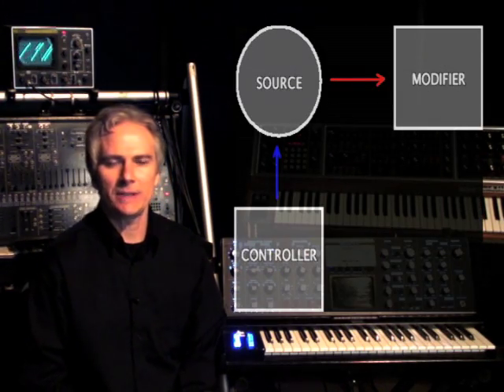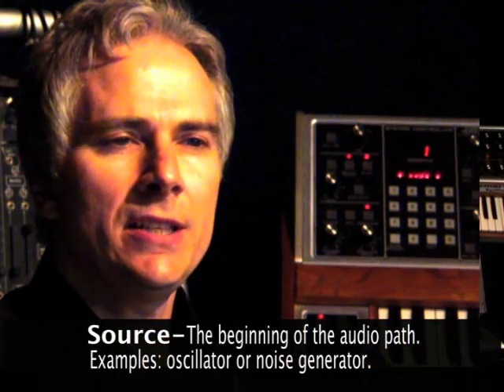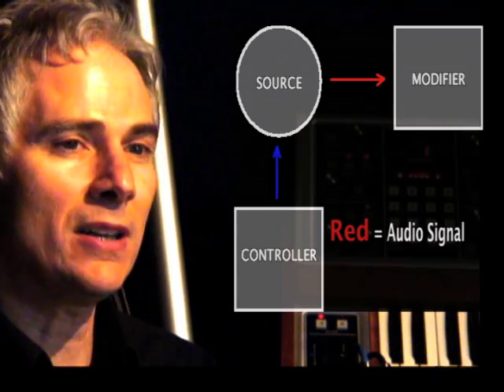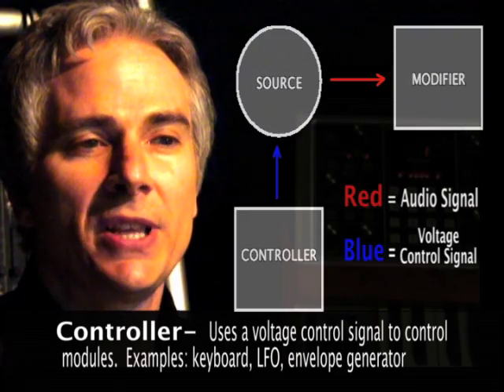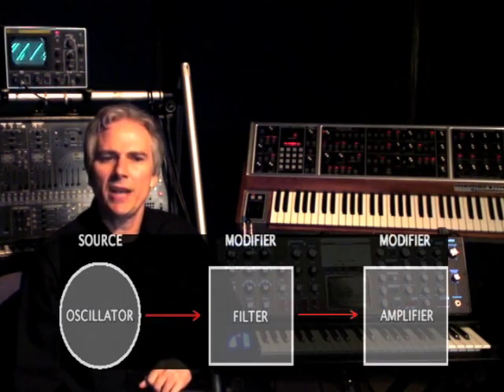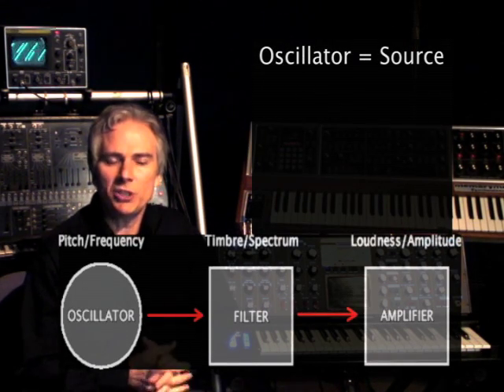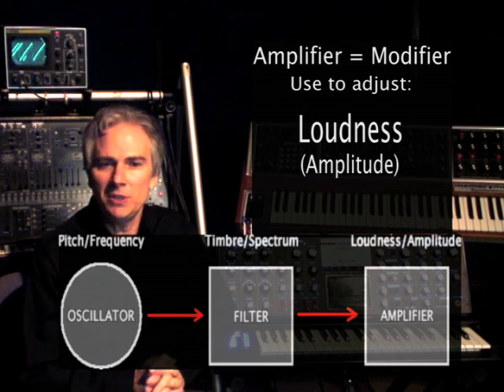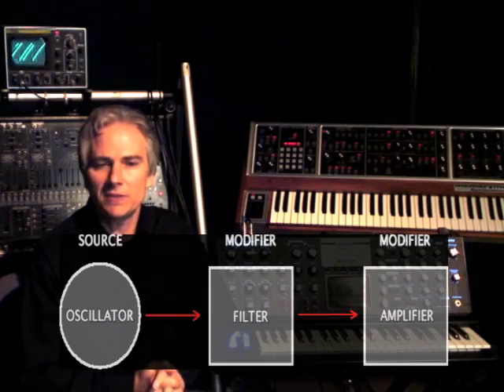The Fundamentals of Synthesizer Programming Pt. 1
Moog Music Inc. is proud to present Dr. Joseph Akins' five part series on the fundamentals of synthesizer programming.  Dr. Akins is an associate professor at Middle Tennessee State University and strives to teach his students a complete understanding of synthesizers and computers as tools for modern music production. In this five part series Dr. Akins uses a Voyager to teach the process through which a synthesizer's sound is generated and the techniques needed to program your own sounds and sonic experiments. In part one of this five part series Dr. Akins gives a brief history of synthesizers, goes over basic synthesizer theory, and overviews basic signal flow.